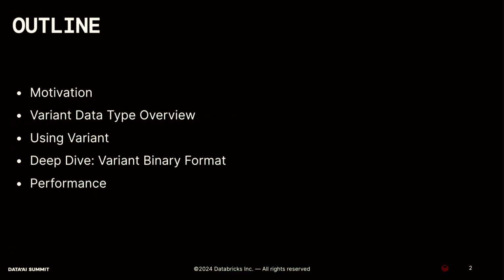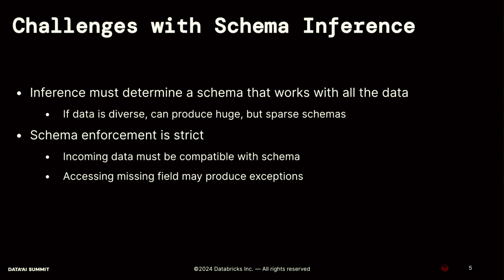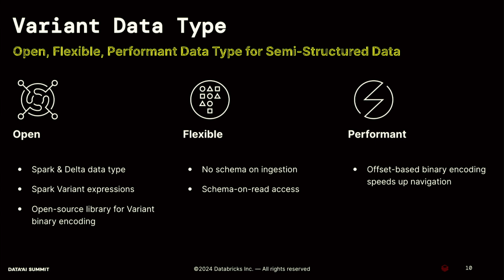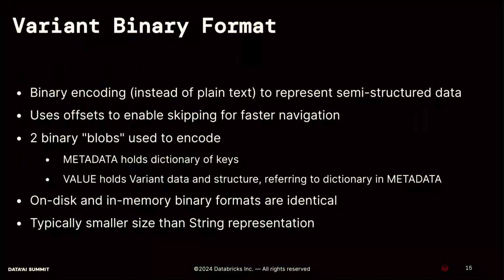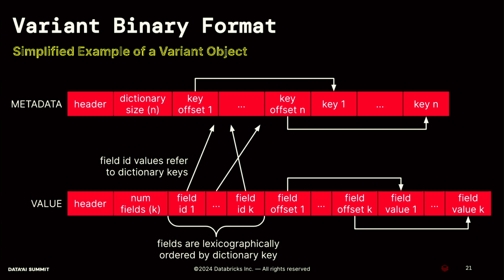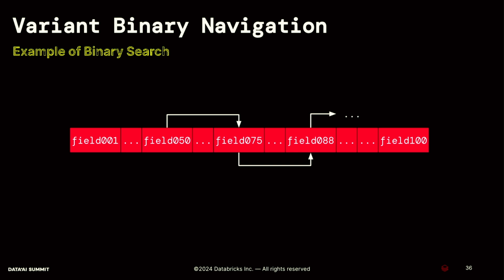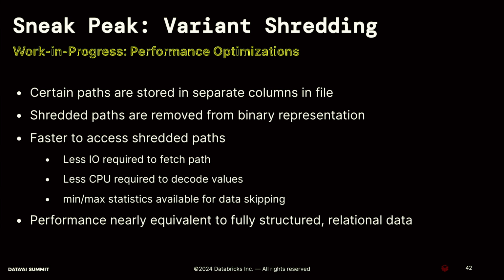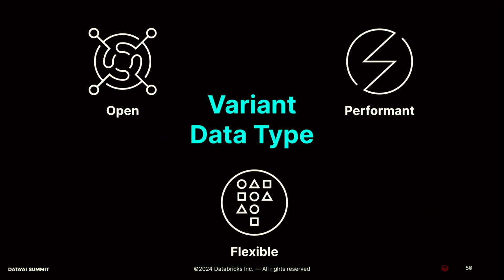Variant Data Type - Making Semi-Structured Data Fast and Simple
The lakehouse architecture is able to store and process a wide variety of data, including semi-structured data, like JSON. One of the main benefits of semi-structured data is the flexibility of schema evolution, meaning the schema does not need to be pre-defined. However, for warehousing applications, dealing with evolving, semi-structured data can sometimes be a challenge. Alternatively, simply representing semi-structured data as a string is very flexible, but parsing strings can greatly affect performance.   We introduce the Variant data type, to make semi-structured data processing fast and simple. The Variant data type stores semi-structured data in a flexible way, without having to pre-define a schema. The Variant binary encoding also allows processing the data much faster than parsing strings.   In this session, we will introduce the Variant data type, present the details of the Variant binary encoding, and show the benefits of Variant with performance results.

Talk By: Chenhao Li, Software Engineer, Databricks  ; Gene Pang, Software Engineer, Databricks